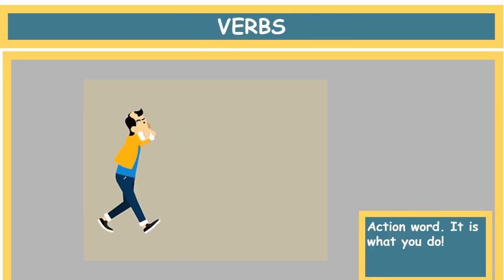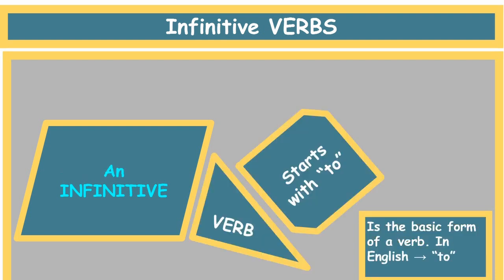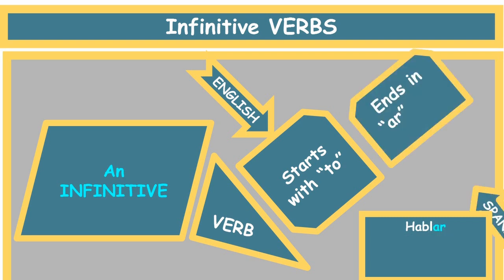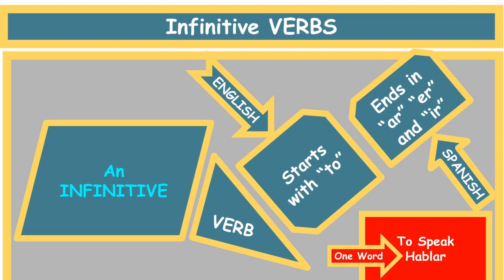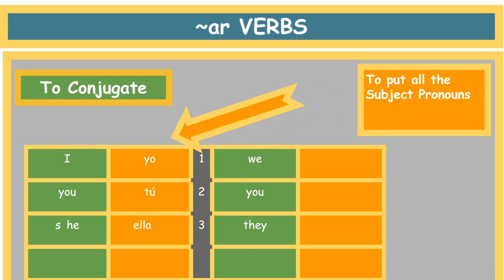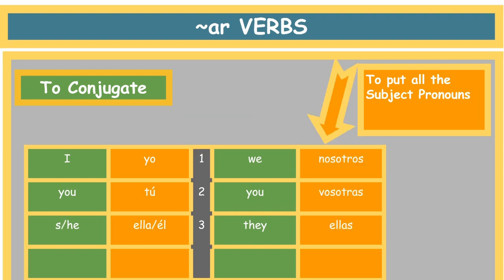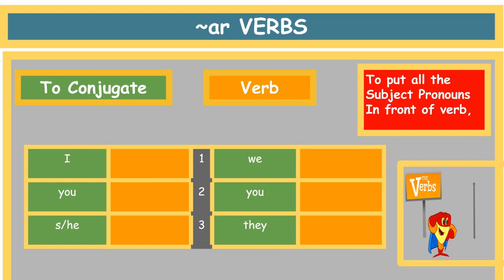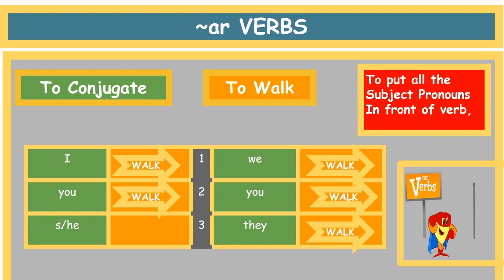Conjugating Verbs in English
Conjugating verbs in English with a twist on conjugation in Spanish.